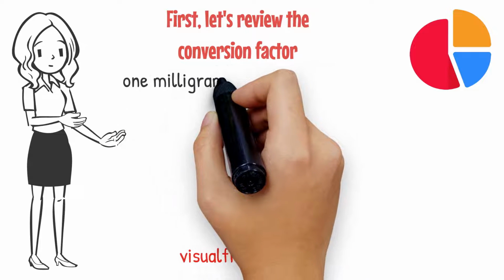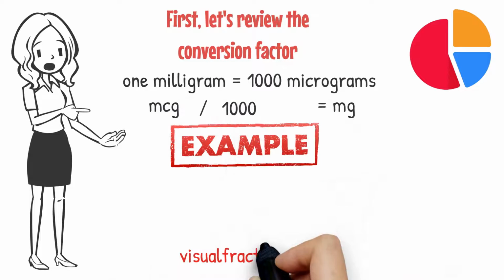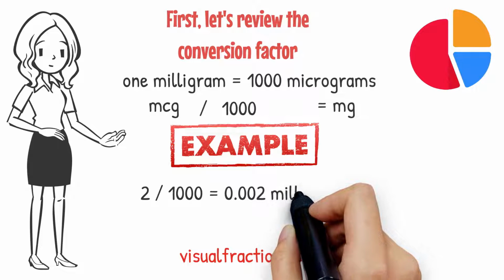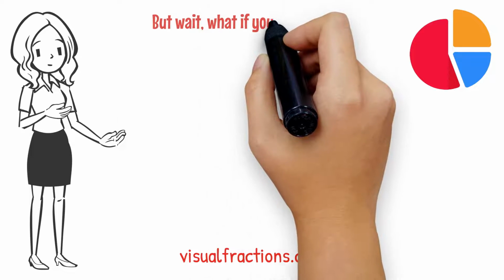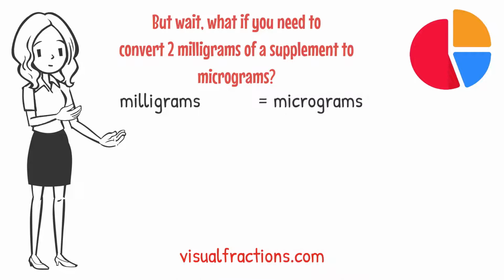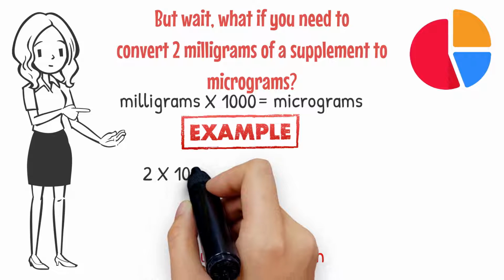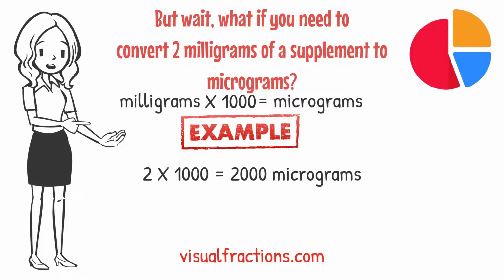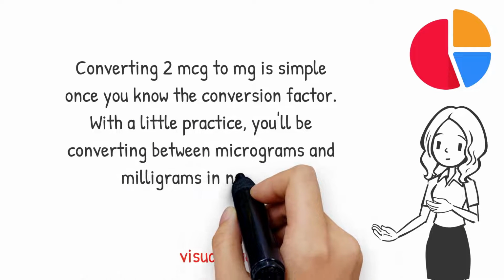Converting 2 Micrograms to Milligrams: Your Complete Guide to Conversion